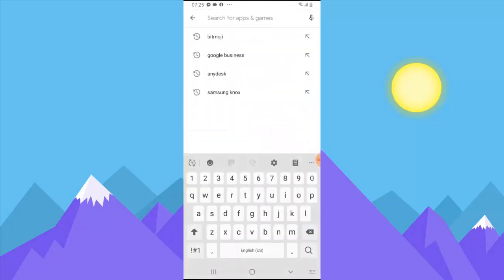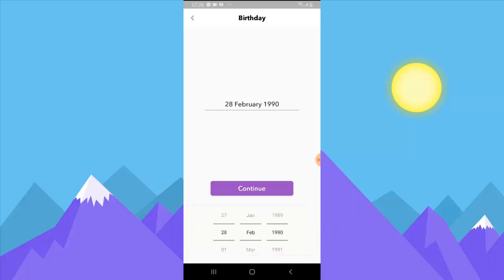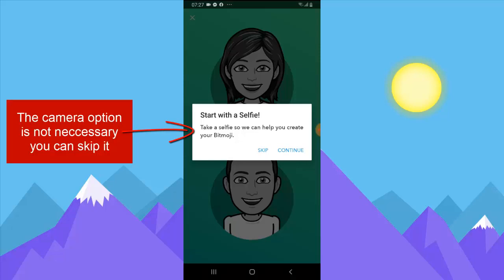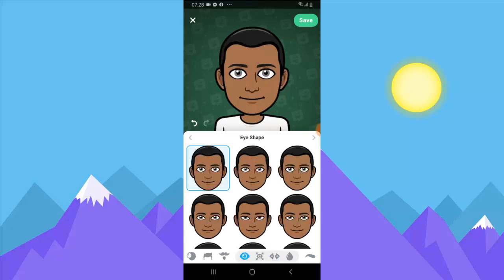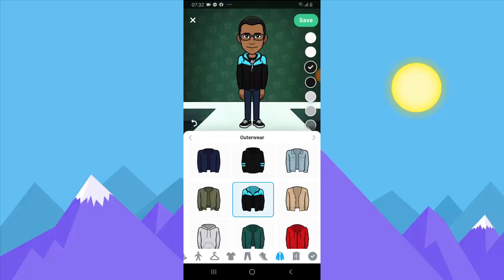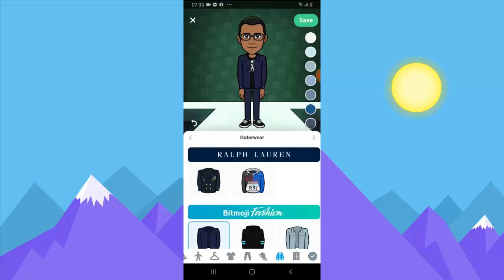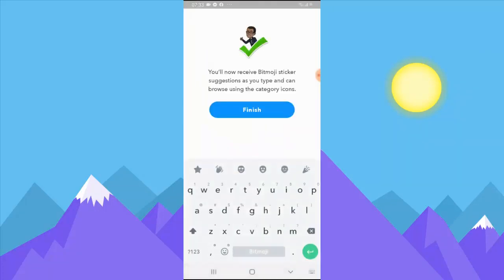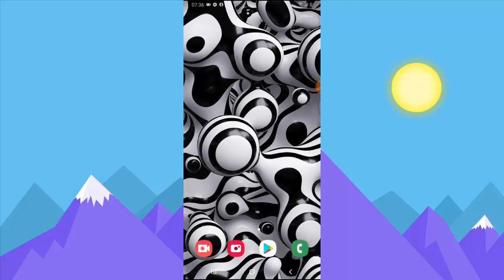How to create Facebook avatar alternative : Bitmoji avatar tutor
How to create Facebook avatar that look like you
How to create a look like avatar of yourself
Facebook avatar alternative
Make avatar of yourself
Creating avatar with bitmoji app

This is an alternative to Facebook avatar that i created before just in case you can watch it